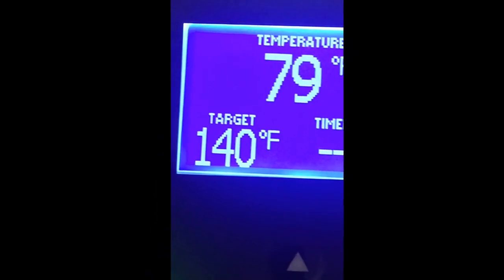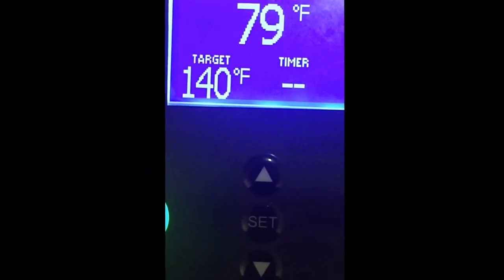GrainFather Connect PART II- PUMP FAIL?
The first GFC I encountered had an issue where all the lights would come on and function as normal with the exception that the pump socket had no power.   Obviously, we see the connector has fallen off or maybe wasn't ever put on correctly.  The GFC probably encounters a rough shipping schedule and this could have fallen off. Total time to tear down, repair, test, and reassemble was less than 15 minutes.  With practice you could do this in 10 minutes.
Please note that GrainFather Inc has nothing to do with this repair and this will void the warranty.  GrainFather Inc nor any other company endorsed my video.  This is a last-ditch effort to save a GFC and I was successful.
The tear down is covered in another video.